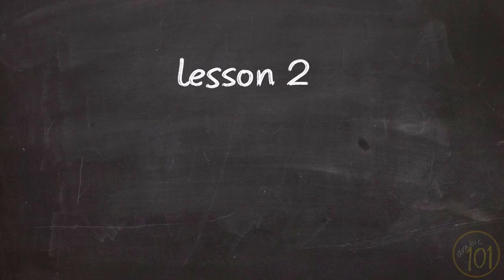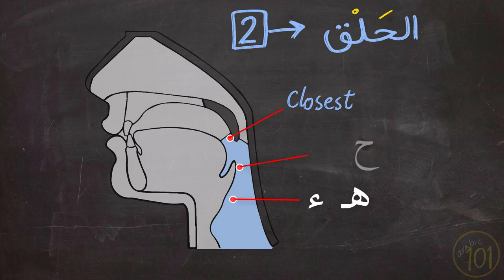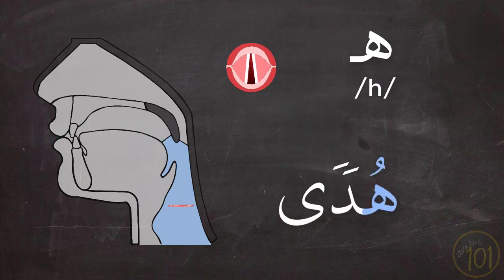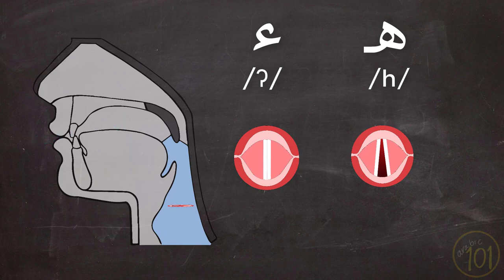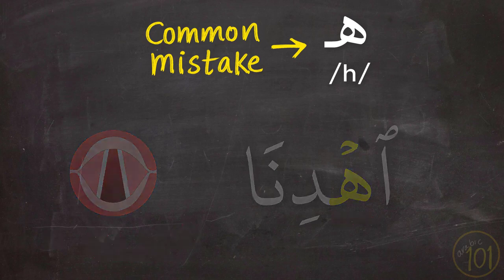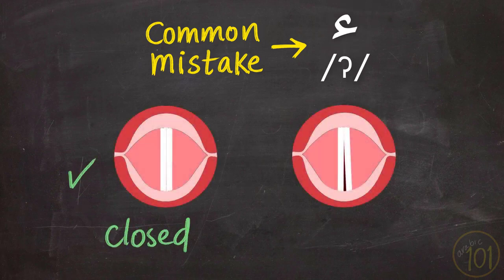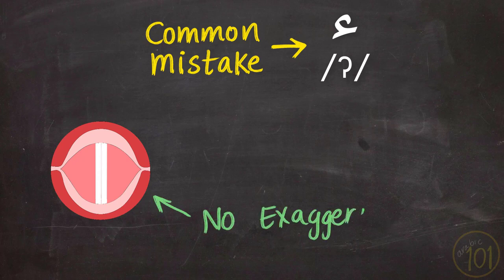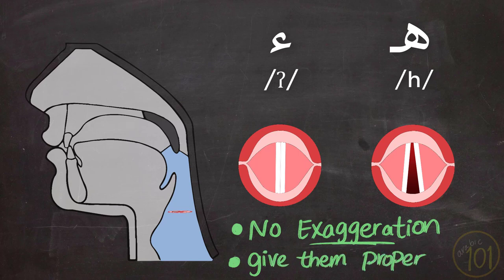The EASIEST explanation for Makharij ء + هـ Lesson 2 Arabic101